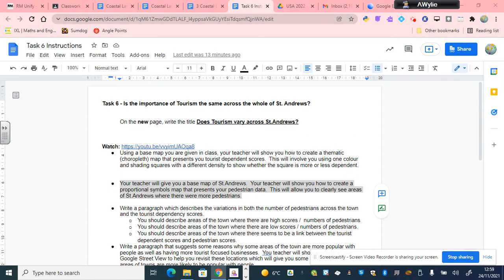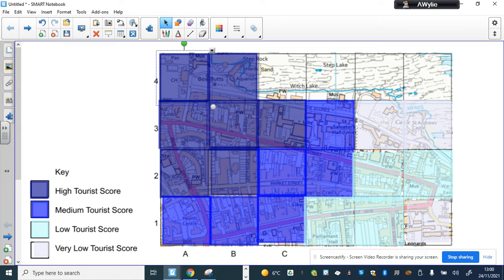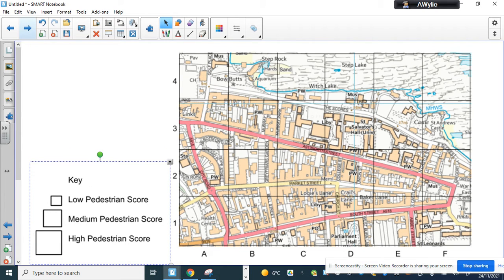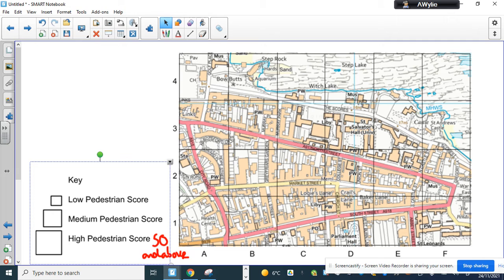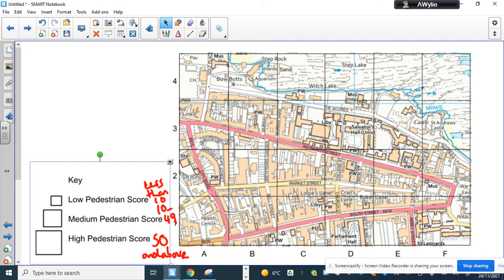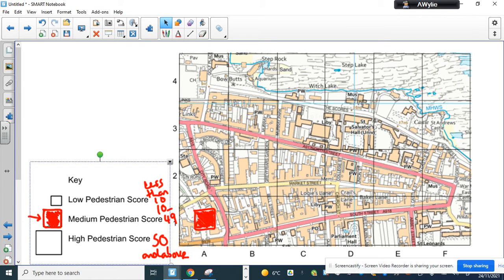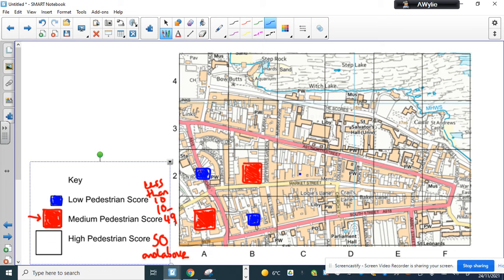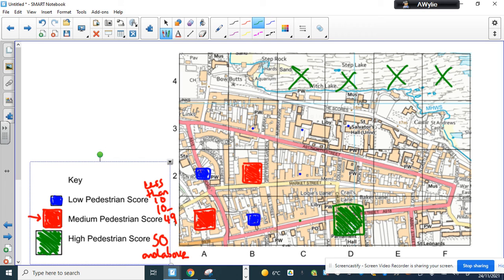Creating a Proportional Symbols Map